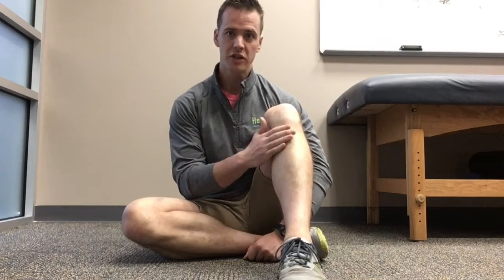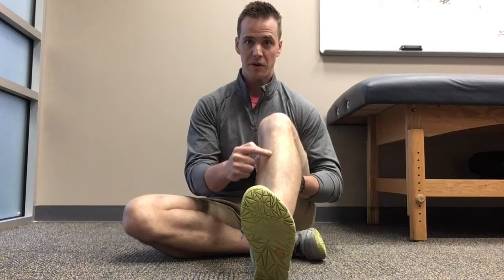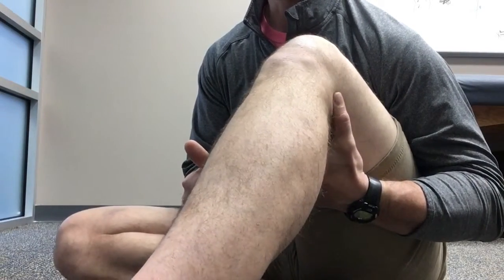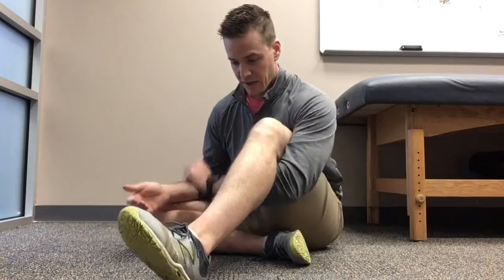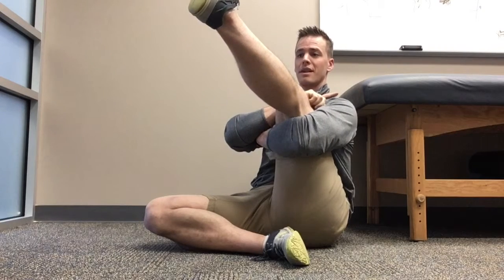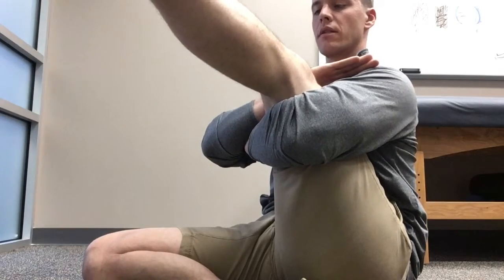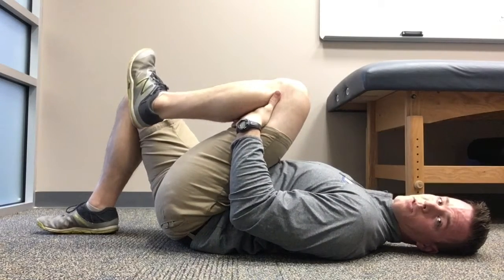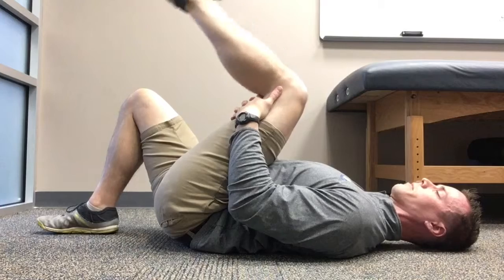Knee CARs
This short video breaks down the components of knee controlled articular rotations so you can better understand and execute the movement for maximum benefit.